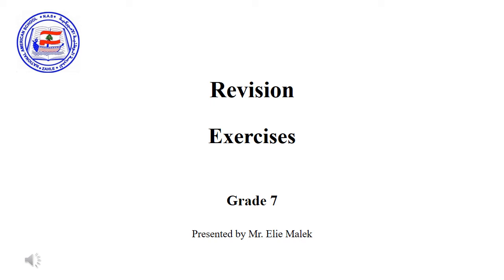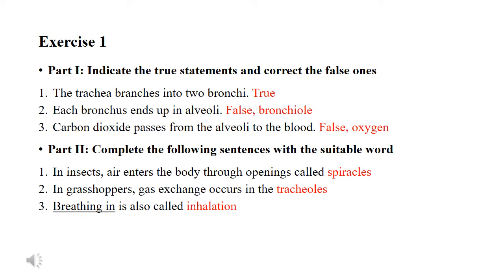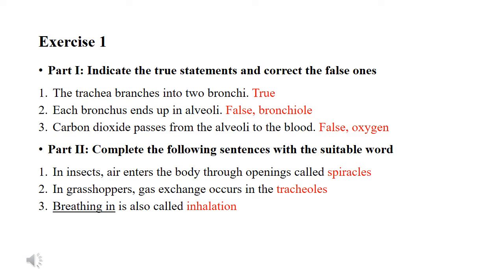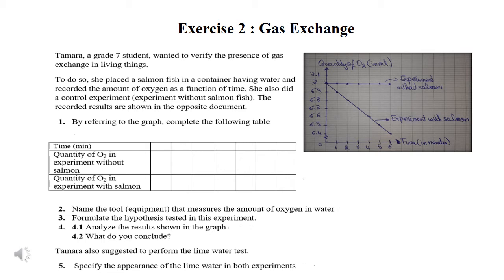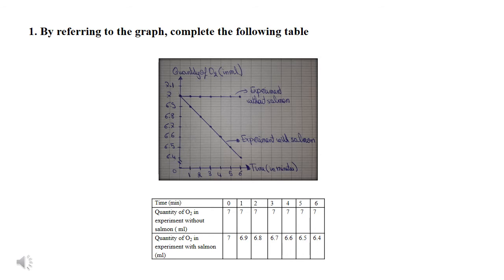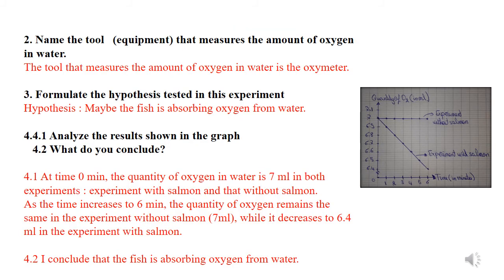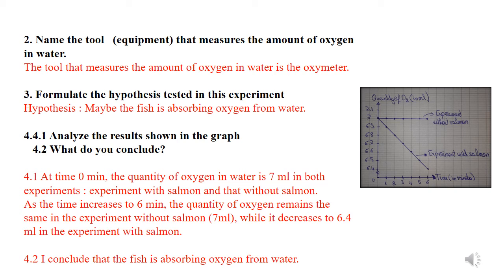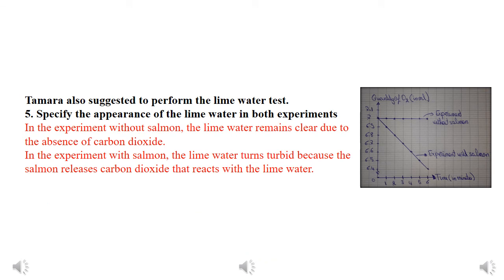Biology Chapter 3 Exercises part 2 Wednesday, june 3 Elie